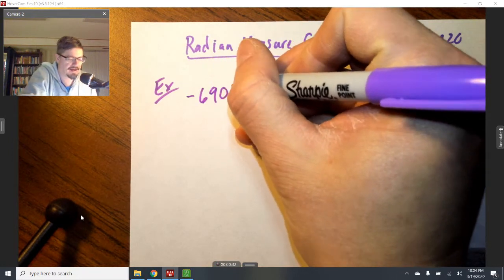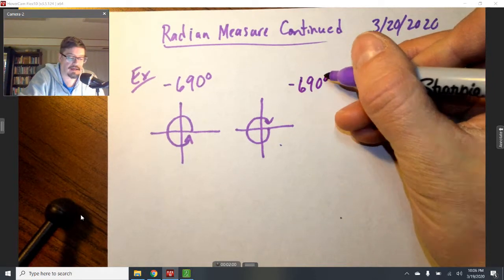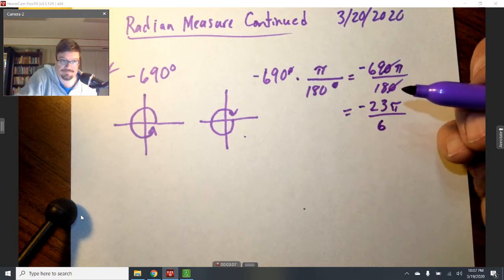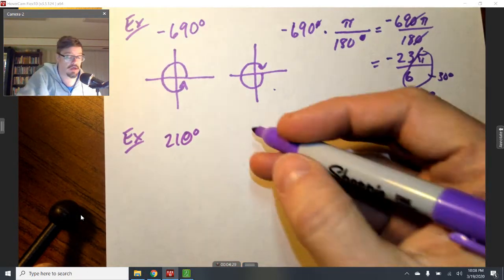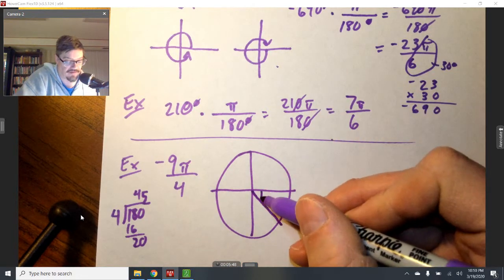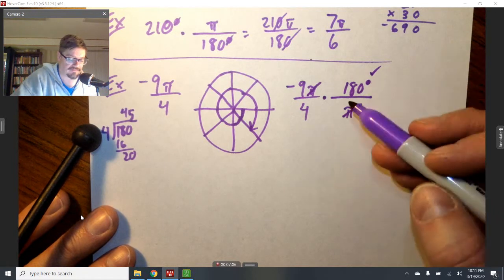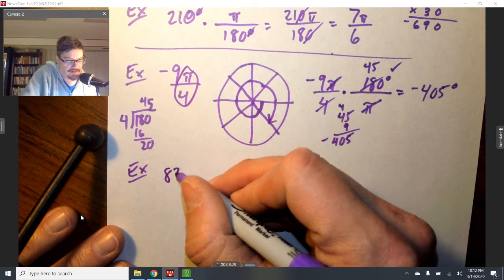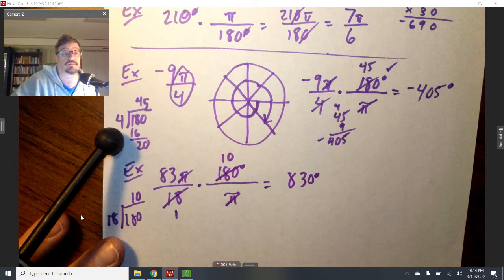PC#3 RadianDegree Measure Expanded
Continued discussion of radian and degree conversion and visualization.